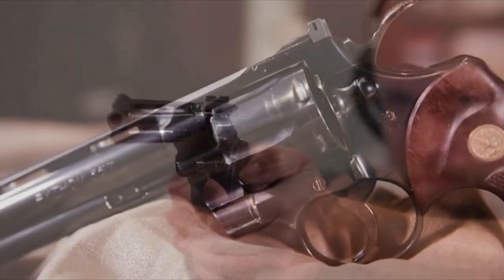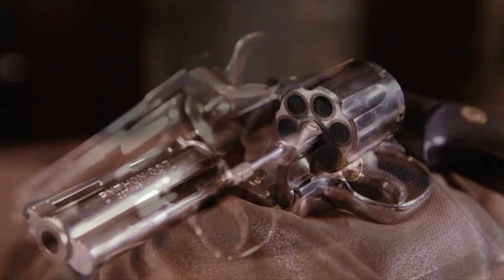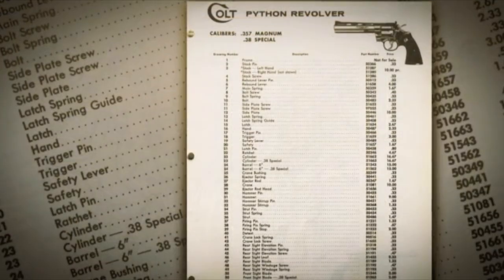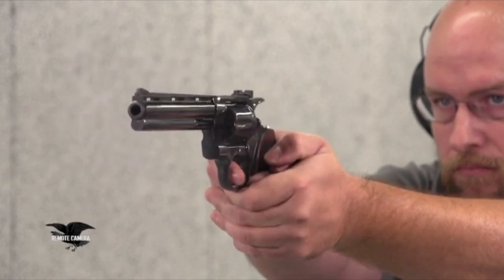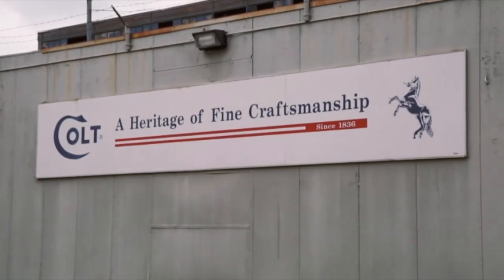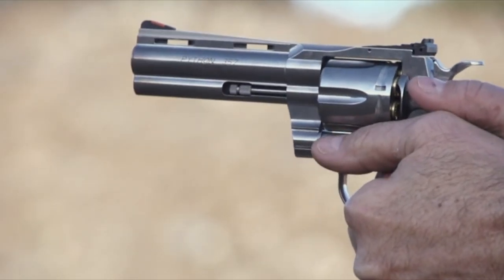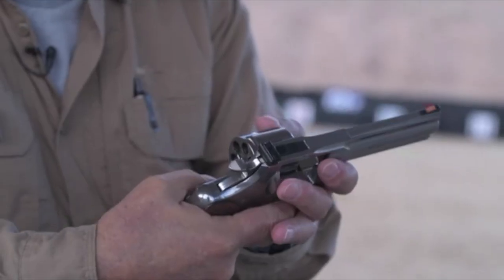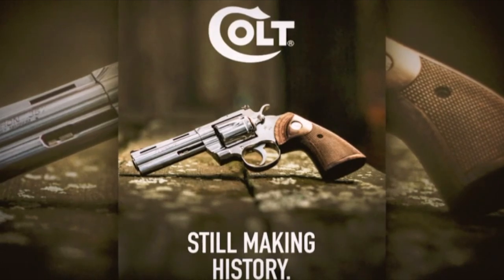Colt's Pythons: Then & Now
Colt's Python is one of several "snake guns" produced by the company throughout the 20th century and into the 21st century, and in recent years, the company has re-introduced these iconic revolvers in a new guise. The old guns, which started production in 1955, continue to be incredibly popular among collectors, and the .357 Mag.-chambered Python tops the list as the ultimate example of Colt's mid-century revolver line. Watch this segment of American Rifleman Television above to learn about these iconic wheelguns and see what Colt's doing today.

"Sometimes collecting will go into fads. Over the past few years, for some reason, the Colt 'snake guns,' the Cobra, the Viper, the Anaconda, these are just going crazy on the collector market," said Garry James, American Rifleman field editor. "Probably the most popular one is the Colt Python, and for darned good reason, because the Colt Python very possibly the finest production revolver ever built in the United States. It's considered so by many experts, including Jeff Cooper, and who am I to argue with Jeff?"

The first generation of Colt Pythons were built in such a way so as to require a great degree of hand-fitting and finishing of components, and while this made them one of the most attractive and capable revolvers of its era, it also cost a great deal in its time. New-production Colt Pythons retailed for $125 in the late '50s, which is the equivalent of $1,350 in 2023. New Smith & Wesson revolvers at the time cost considerably less.

"The funny thing about the Python is that they didn't have a long, intensive development program," said Mark Keefe, editorial director. "It was essentially the guys on the floor making guns trying to come up with a match target revolver, and they used mostly existing pieces and parts. They caught the genie in the bottle, because the gun they created was really was one of the finest-looking handguns ever made and also one of the finest-handling."

As the 21st century dawned, so came the twilight of the Colt Python. Skilled craftsmen who were instrumental in the building and finishing of these revolvers retired and passed away, and because of this limiting factor, the availability of Python revolvers was hit-or-miss. Finally, in 2005, the original Colt Python ended production. That wasn't the end of the Python story, though, because in 2020, Colt's Senior Vice President Paul Spitale led the company in a rebirth of the gun. Though it looked like the Pythons of old, the new gun featured revamped internals that made it more reliable and easier to shoot than the earlier design.

"It's always difficult to re-issue a classic," said Brian Sheetz, American Rifleman editor in chief. "There are all these comparisons made, some fair, some unfair, but I think the 6" Colt Python was the quintessential large, heavy, beautifully produced, sweet-shooting, double-action revolver of its day, and I think Colt has done a great job of re-capturing a great deal of the mystique of the originals."